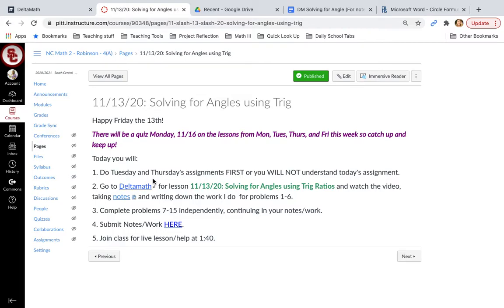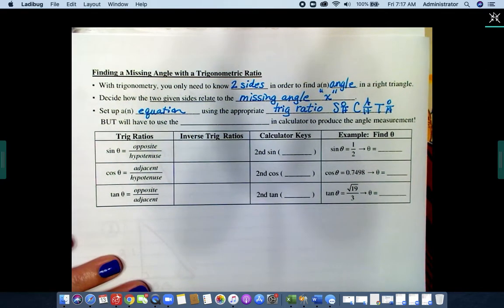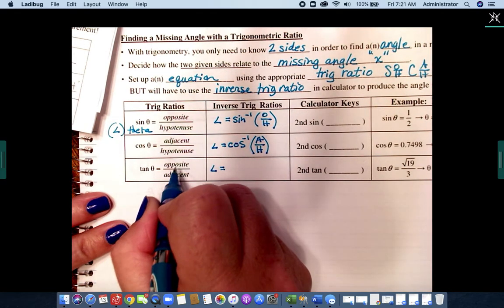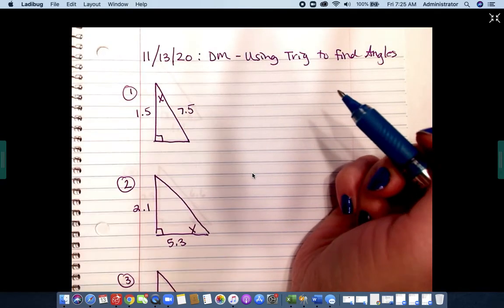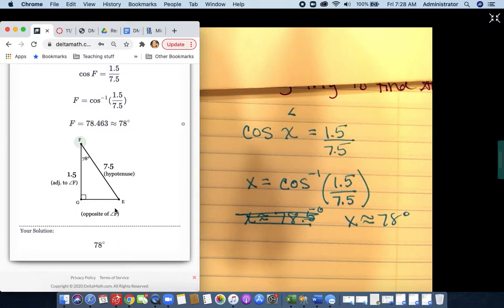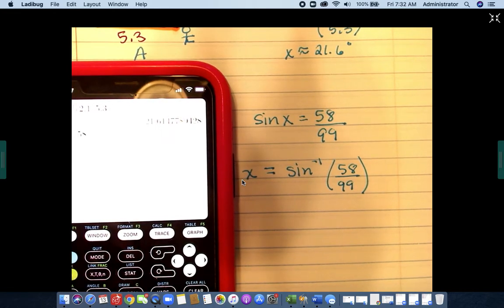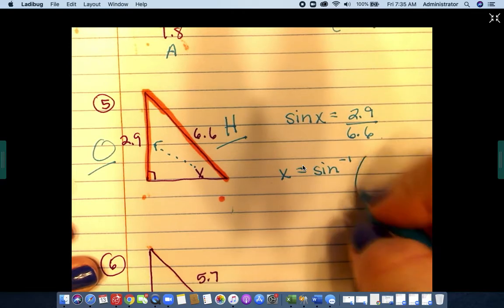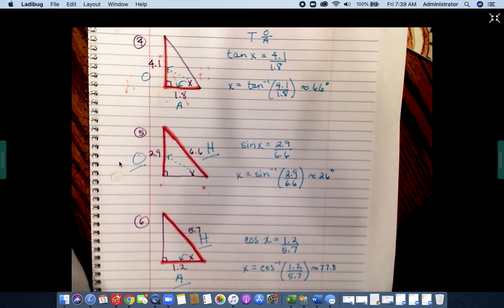Solving for Angles using Right Triangle Trig